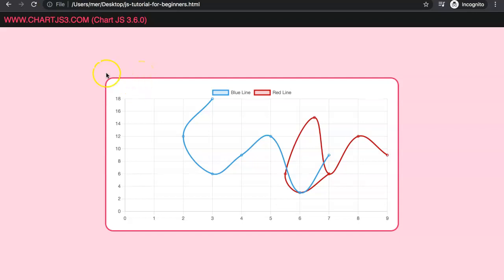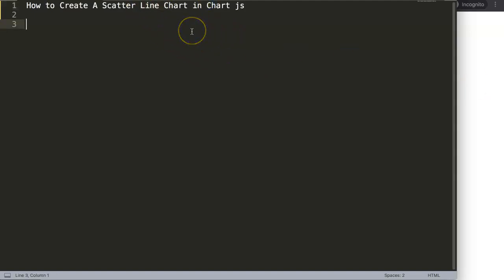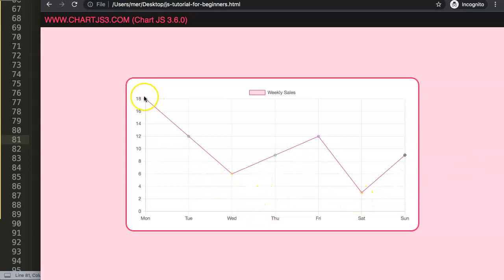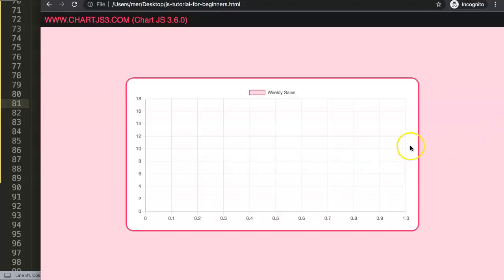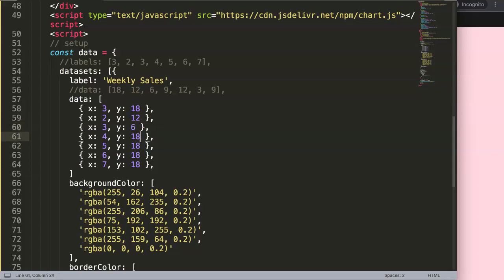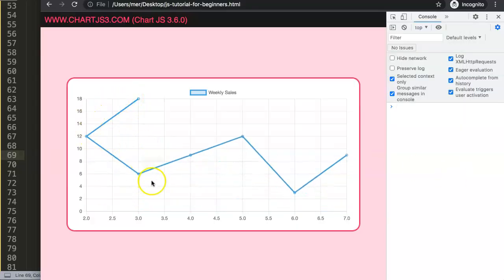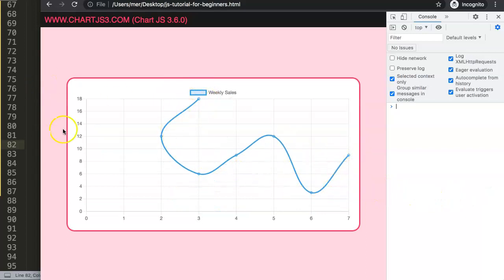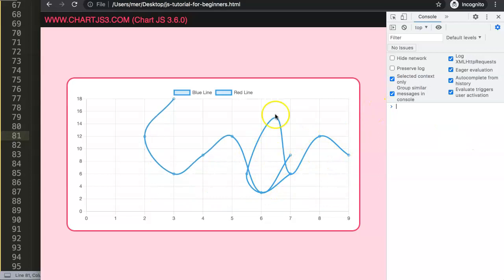How to Create a Scatter Line Chart in Chart js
In this video we will cover how to create a scatter line chart in chart js. A scatter chart is a great chart but the default does not allow us to create a line out of the scatter. Luckily they have build in features that gives you the option to convert a scatter dataset into a line chart.

This is option is truly great for scientific related charts where you need to start somewhere halfway on the chart. The default line chart settings always starts a the very beginning. Something that is not desirable if your data varies. We will explore how to do this and create a nice line chart from our scatter dataset.

▬ Materials/References  ▬▬▬▬▬▬▬▬▬▬

Chart JS Dashboard Series:
👍 Most Liked Video Series:

▬ About Us  ▬▬▬▬▬▬▬▬▬▬▬▬